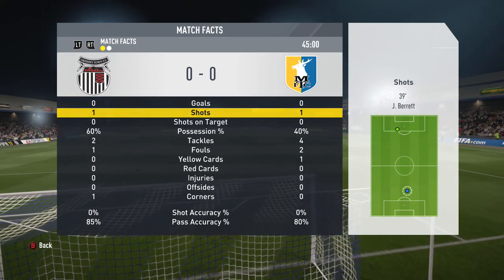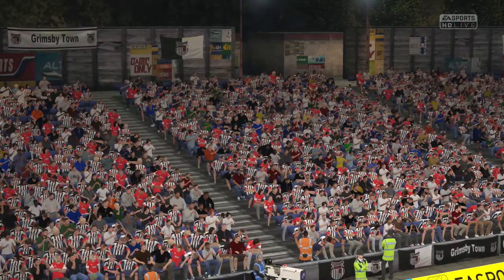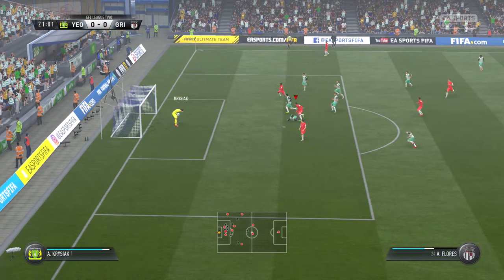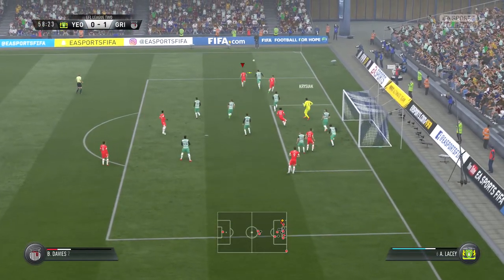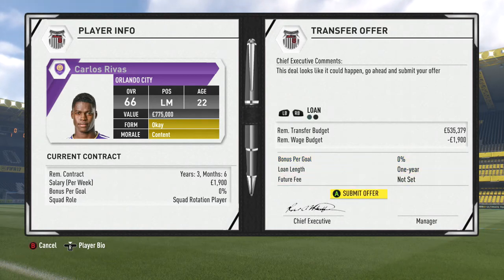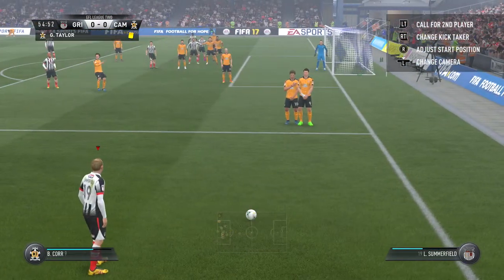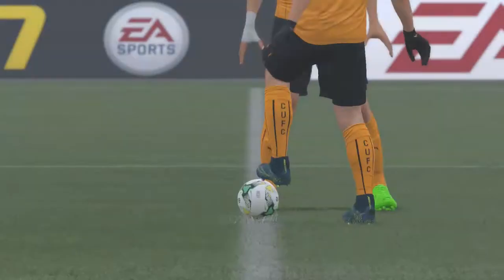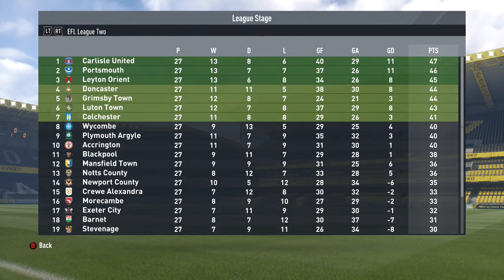AWESOME VOLLEY!! FIFA 17 Grimsby Town Career Mode #11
(No description added by user)